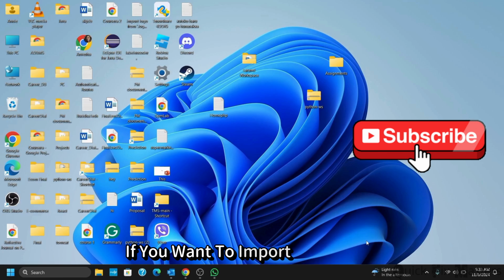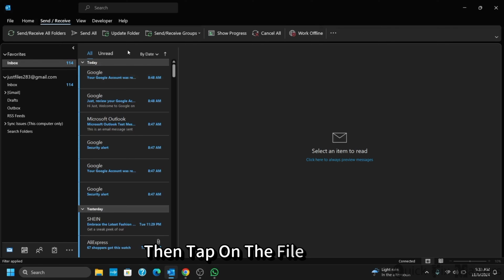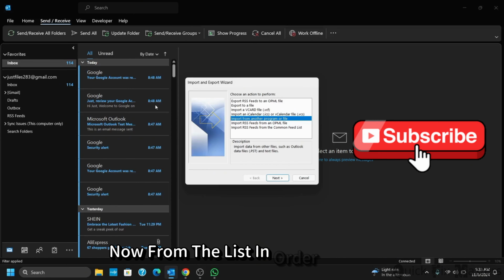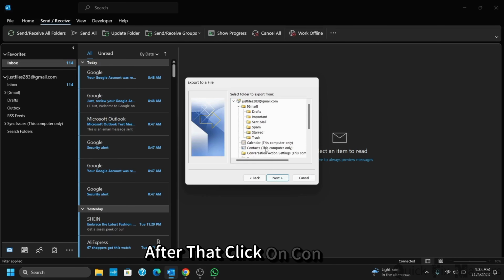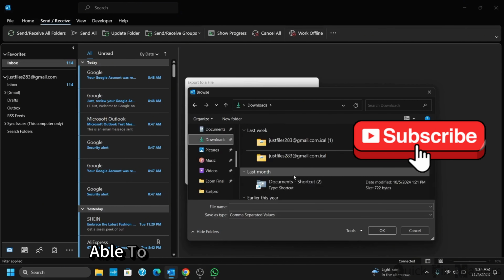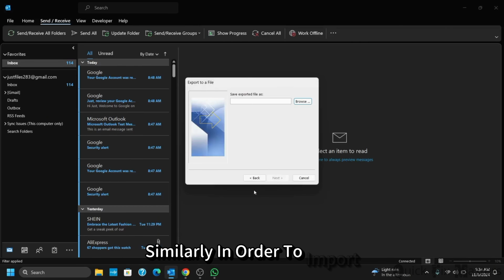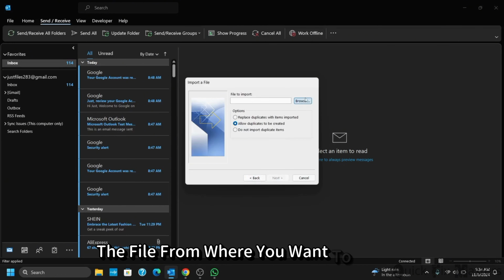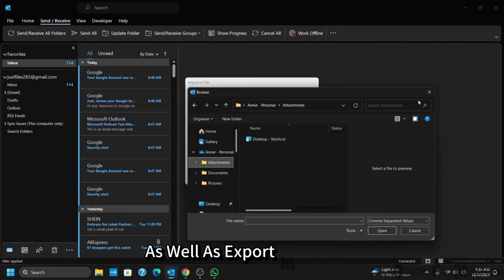How to Import and Export Contacts in Outlook | 2025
Need to move your contacts in and out of Outlook in 2025? This video is your step-by-step guide to import address books from CSV or vCard files and export your Outlook contacts for backup or migration—covering both desktop and web versions, field-mapping tips, and quick fixes when imports fail.

Timestamps
0:00 Introduction
0:10 How To Import and Export Contacts in Outlook